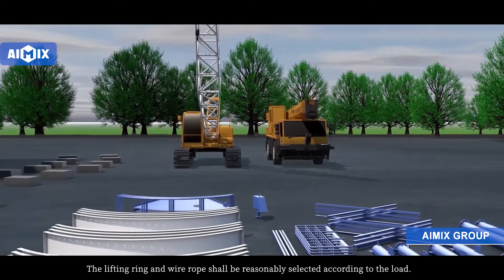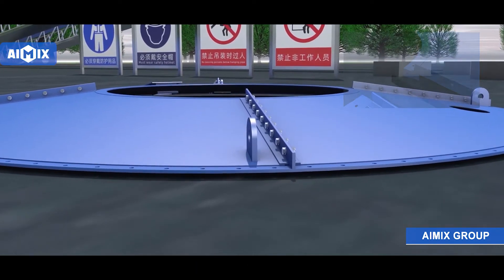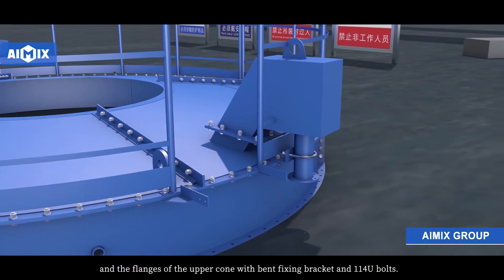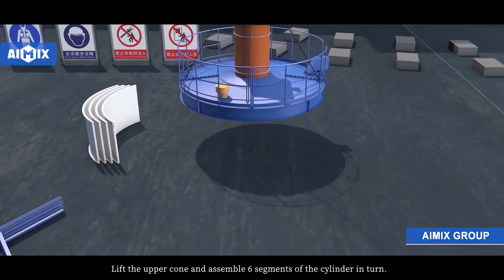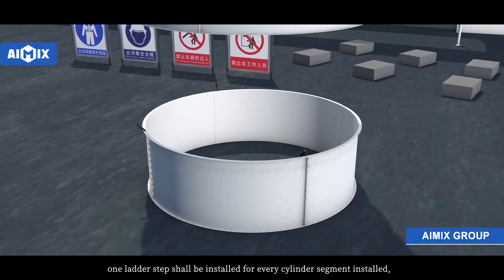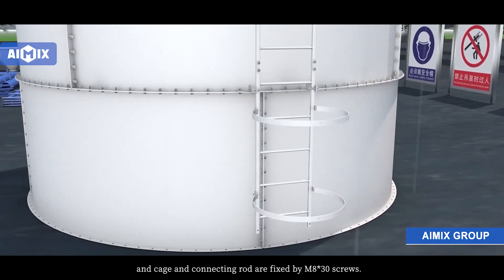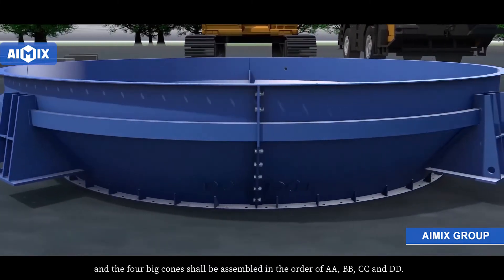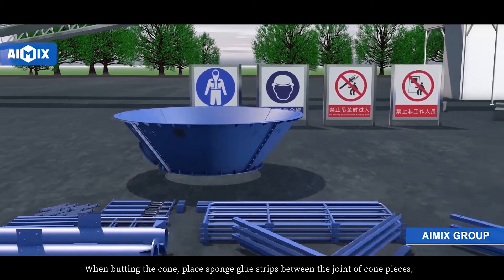¿Cómo instalar un silo de cemento?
1. Al instalar el silo de cemento, debe ser erigido por una grúa especial, y luego colocado sobre la base de hormigón prefabricado, y la verticalidad del silo de cemento al plano horizontal después de ser erigido debe ser verificado, y luego la parte inferior del El silo de cemento debe ser prefabricado con los cimientos. Las partes incrustadas están soldadas firmemente.

 2. Instale el colector de polvo. El colector de polvo en el silo de cemento no está instalado cuando sale de fábrica y debe ser instalado por el usuario. Al instalar, primero fije la tira de sellado a la parte superior del silo de cemento y al borde interior de la brida de conexión del colector de polvo, y luego atornille firmemente el colector de polvo.

 3. Cuando falla el transportador de tornillo del silo de cemento, primero cierre la válvula de descarga manual en la parte inferior del cono para evitar que el cemento se desborde y provoque desperdicio.

 4. Haga un buen trabajo en la protección contra el viento y los rayos para garantizar la seguridad del silo de cemento.

 5. Suelde la escalera, la barandilla y la barandilla superior en cierto orden; está terminantemente prohibido golpear la pata y el cuerpo del almacén del silo de cemento.

 6. Para evitar la ocurrencia de accidentes por explosión de silos de cemento, es necesario tapar la bolsa de tela. La presión en el almacén de bolsas de tela obstruidas supera la presión de seguridad de la válvula de seguridad de presión en la parte superior del almacén, y la válvula de seguridad de presión se puede abrir para liberar la presión en el almacén.

Si está interesado en nuestras plantas de concreto, no dude en ponerse en contacto con nosotros. Bienvenido a visitar nuestra página web o dejar un comentario a continuación.